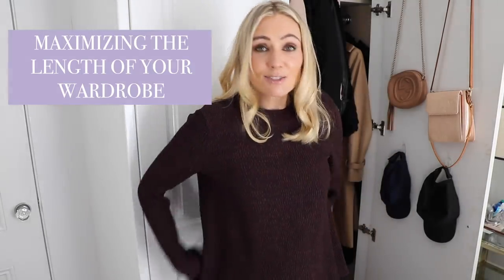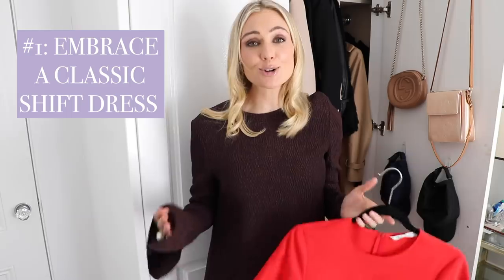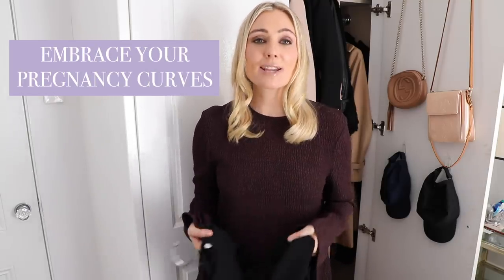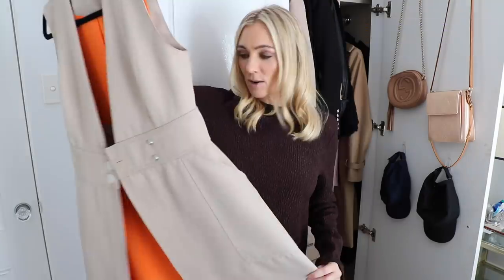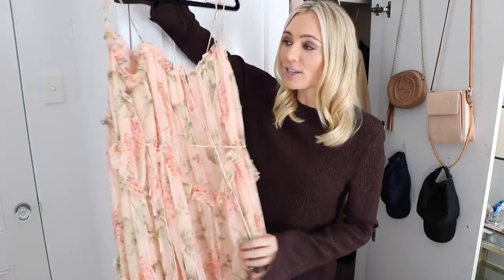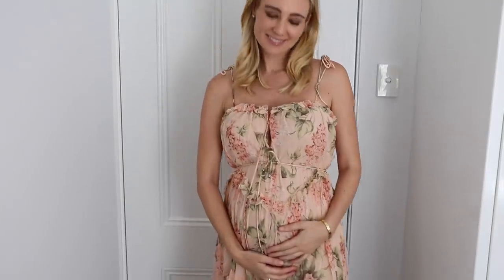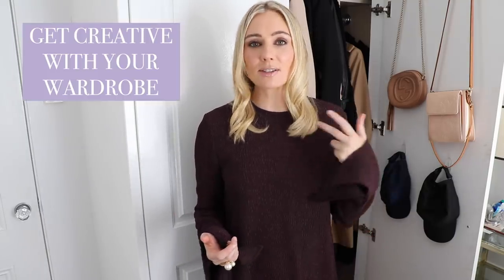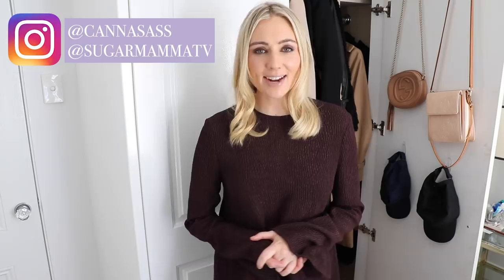Capsule Wardrobe Fashion - Pregnancy & Style 5 Hacks to stay Chic & Elegant || SugarMamma.TV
2. Black Crepe Dress or you can find heaps of gorgeous Camilla and Marc dresses on eBay for a fraction of the price

3. Beige Dress

4. Pink Floral Dress - mine is for sale here as I am putting the money towards Round 4 of The $1000 Project

5. Pink Dress

Shoes worn throughout:
P R E -O R D E R   M Y    N E W BOOK   M I N D F U L   M O N E Y   H E R E:

For a SIGNED copy of Mindful Money, pre-order through Booktopia!

I N T E R N A T I O N A L O R D E R S:
M Y   B O O K :  T H E  $ 1 0 0 0  P R O J E C T !  🖤  B U Y  H E R E:

This video will give you an inside look into why and how I came up with the the 1000 Dollar Project. It will inspire you to look beyond your current limitations to get rid of toxic financial stress so you can earn back your well earned time and freedom to chase after your passions! I also address the future of the 1000 Dollar Project, the very real fears I felt while doing it as well as where I find the inspiration to continue each round of the project!